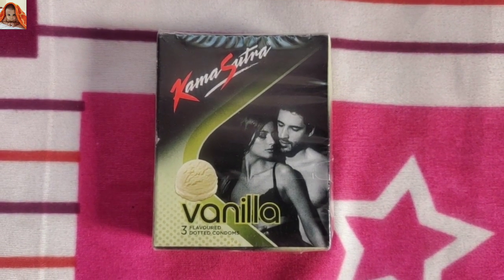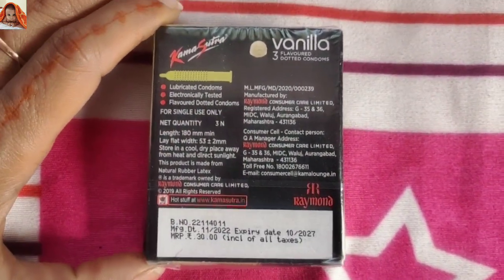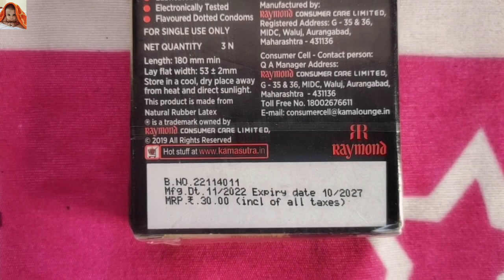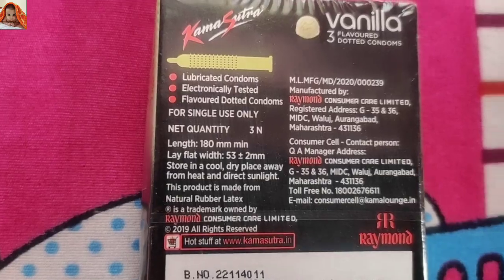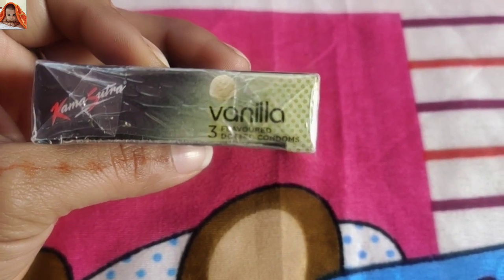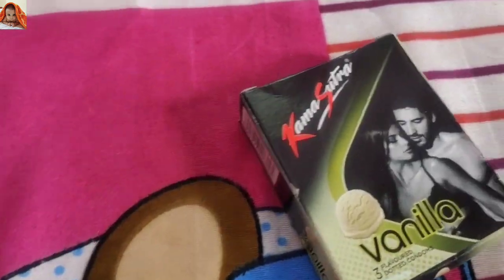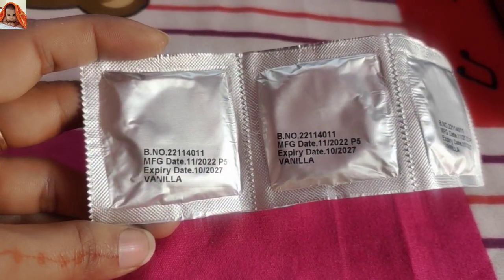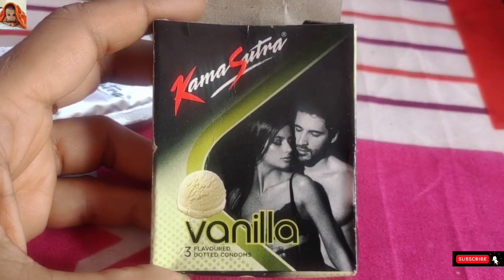Kama Sutra Vanilla Flavoured Dotted Condoms Unboxing And Relaxing Video 🤏 Kama Sutra Condoms Review🤏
Hi Friends! Today you will see Kama Sutra Vanilla Flavoured Dotted Condoms Unboxing And Relaxing Video 🤏 Kama Sutra Condoms Review 🤏 JOS JOS Pickle JENISHAOnlineShow 🤏 .If you wanna see unboxing and relaxing videos please like,share, comments and subscribe to our YouTube channel 🤏 JENISHA Online Show 🤏.Thank you!!

For any query or help please contact 👉

                   🤏 JENISHA Online Show 🤏